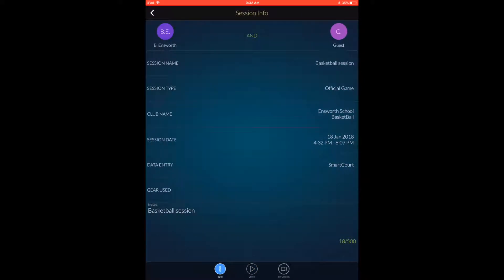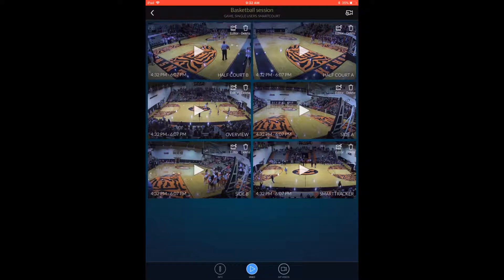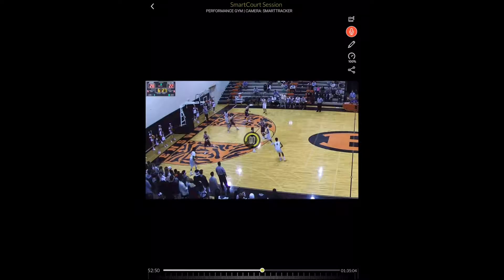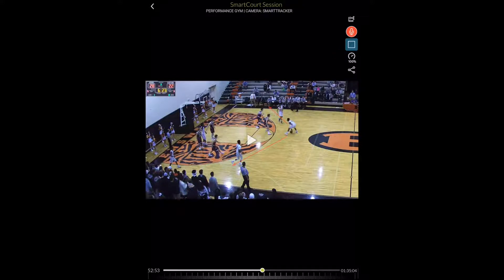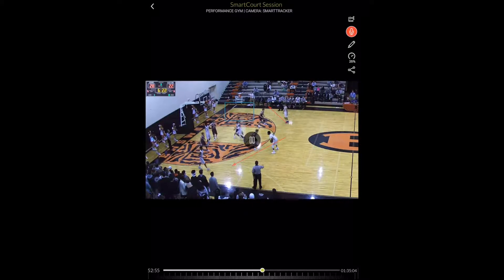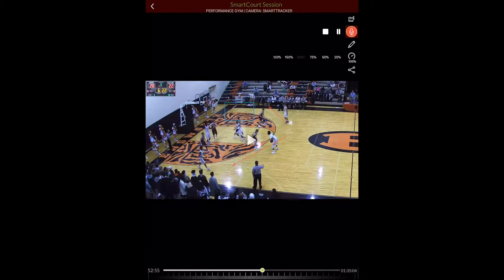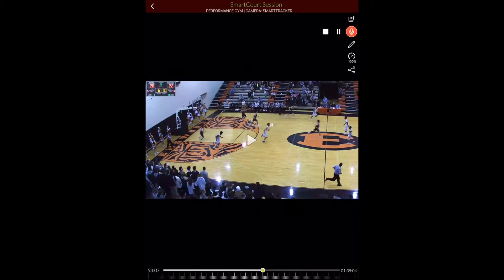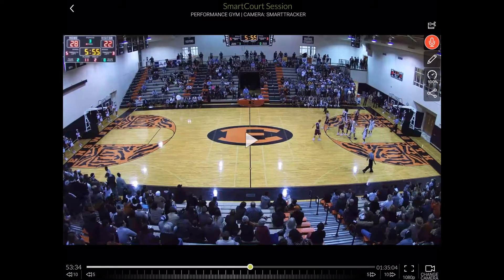PlaySight app tutorial - video tools for coaches & athletes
In this tutorial, learn how you can use all of the tools within the PlaySight app to:

Review video from multiple synced cameras
Create coaching clips with voice annotation
Use the video editor for highlight clips
Add drawings and use biomechanical analysis tools
Share video on social media and with players, scouts and coaches